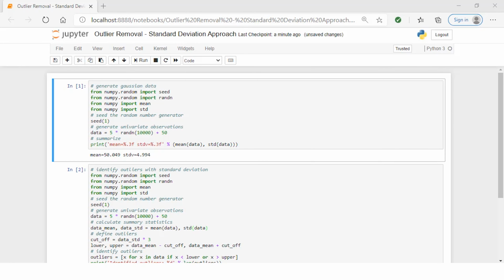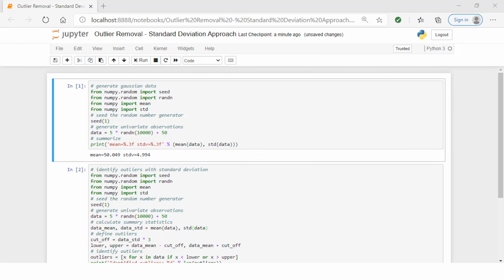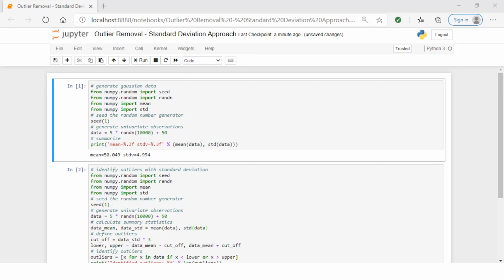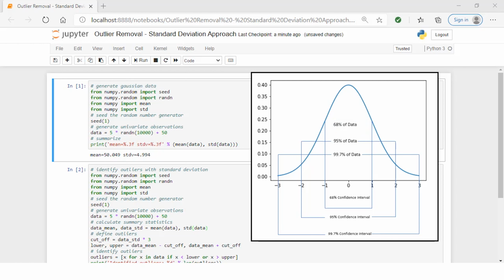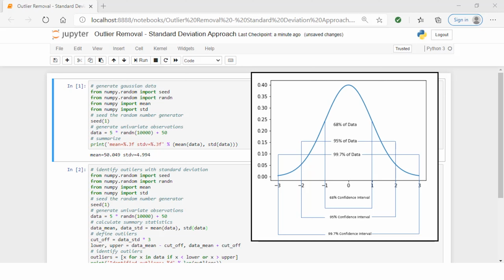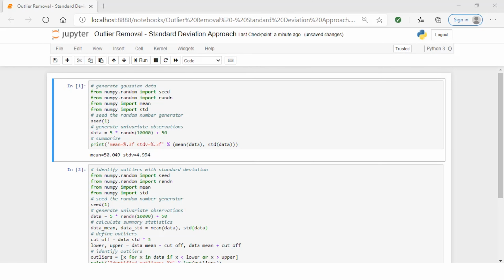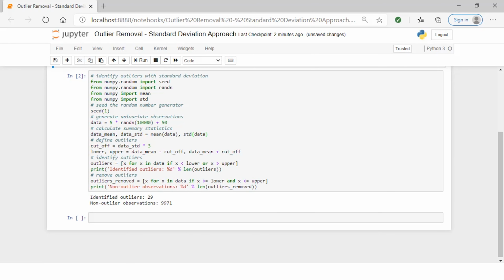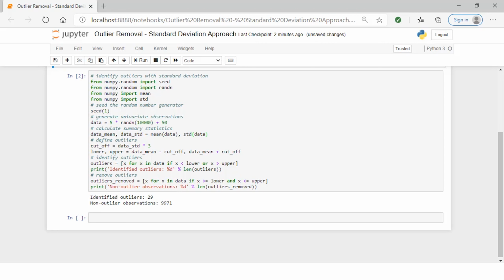Applied Versus Theory in Machine Learning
There's a big difference between reading about riding a bike and actually doing it. Same thing goes for real-world machine learning.